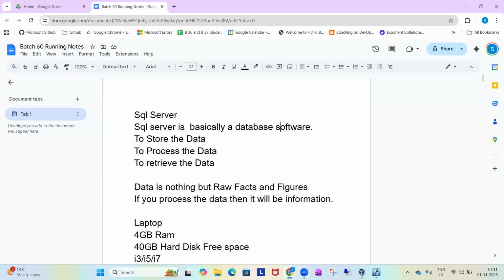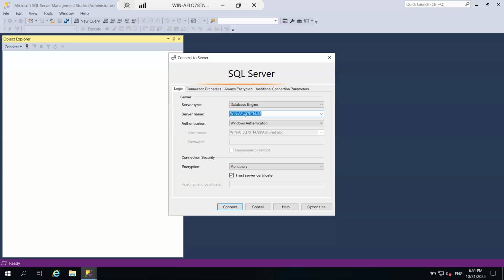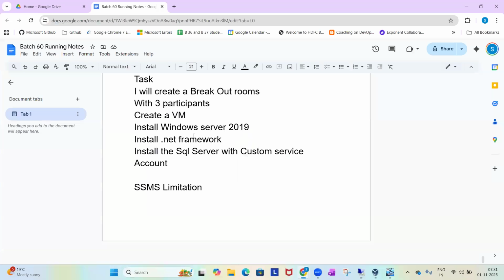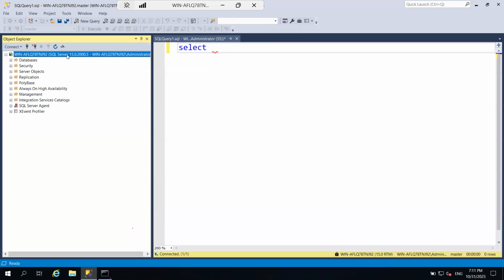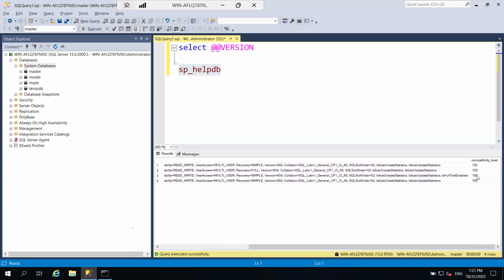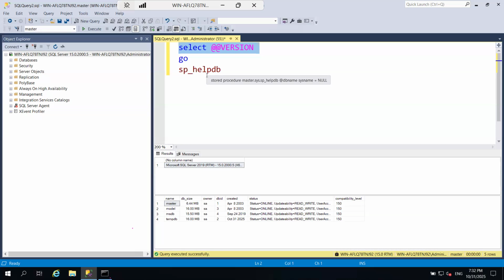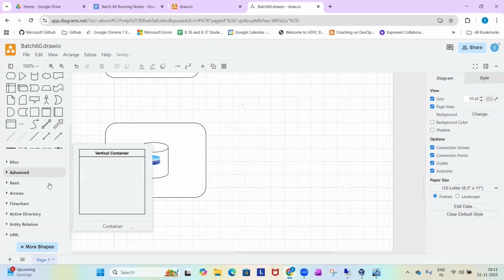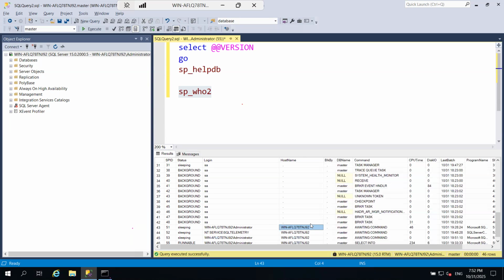B60 Sql DBA Class 12 Full Discussion on SSMS || Contact +91 9902590140